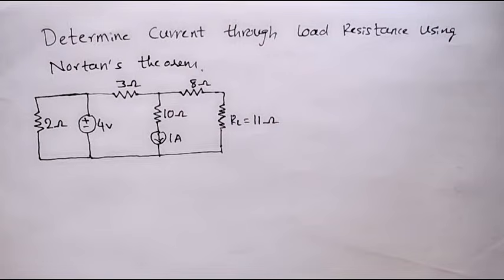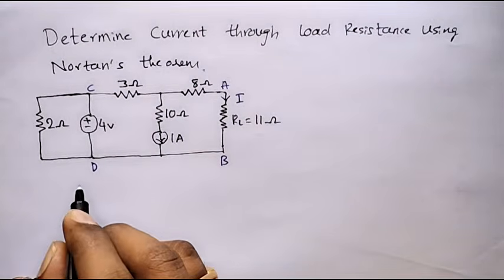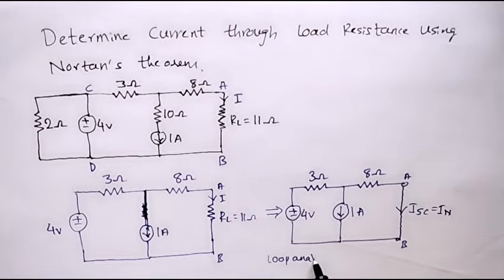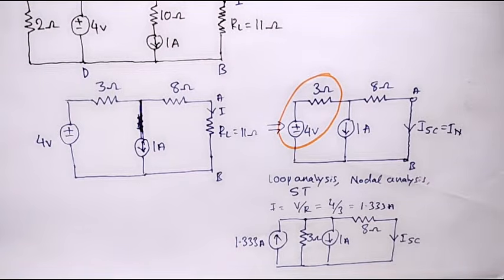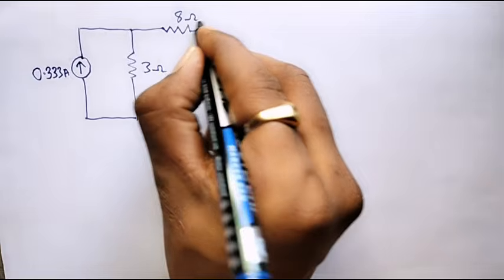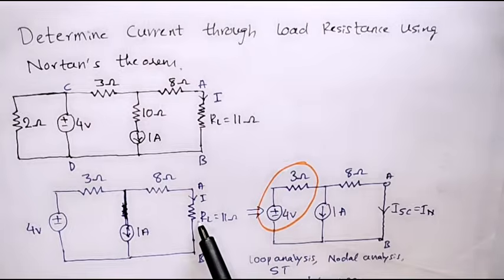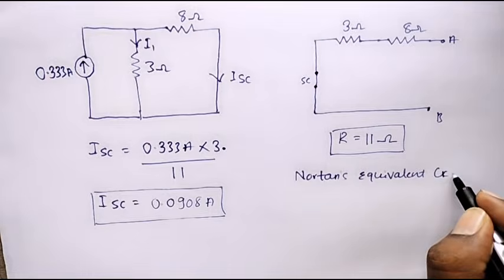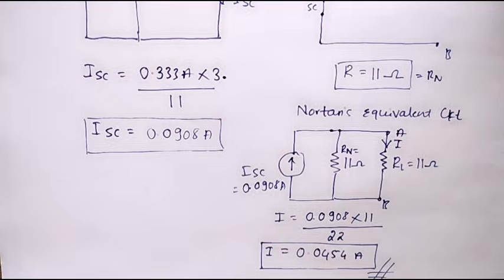4c)Jan-2020-QP-Nortans Theorem Problem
Numerical on Nortan's theorem